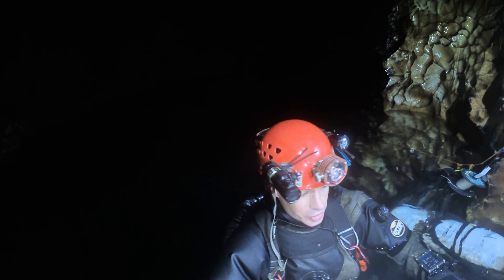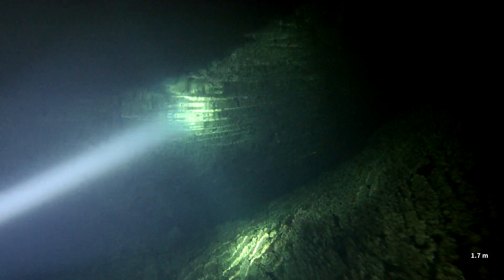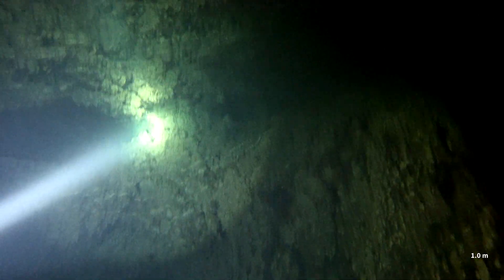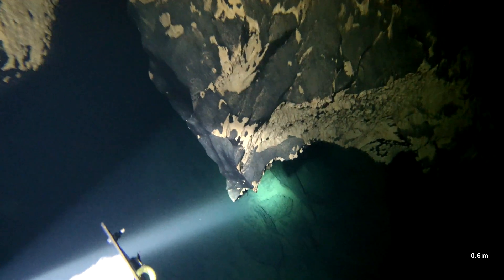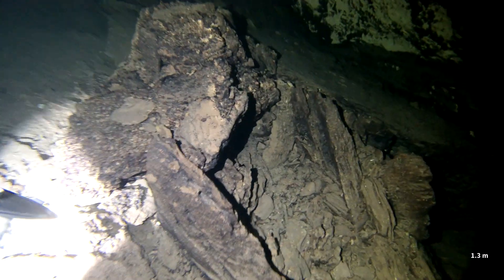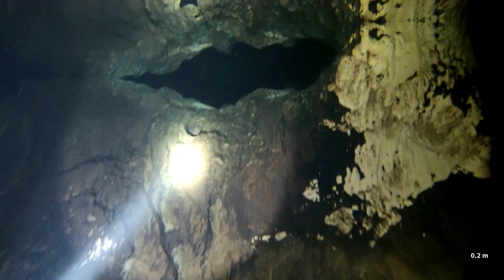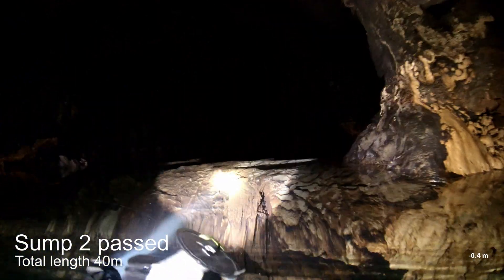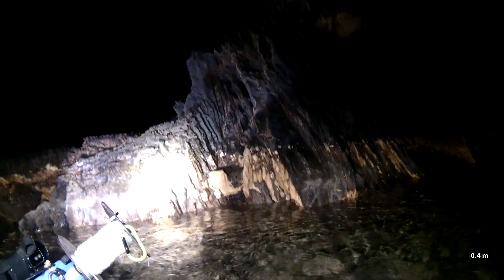Tresviso Caves Project - Road to Certain Death - Cave Diving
Operating from the mountain village of Tresviso (Cantabria), in the eastern massif of the Picos de Europa, the current expedition team has been mapping and exploring caves in the area since 2015. However cave exploration here has been taking place since the early 1970’s when Lancaster University Speleological Society (LUSS) first visited the area.
Tresviso is situated above the Urdon gorge where a major cave, Cueva del Nacimiento (also known as Cueva del agua) resurges. The water which leaves the cave is captured by the Canal de Urdón which takes it to the nearby hydroelectric station. Each day millions of litres of water flow out of the cave which is indication of how significant it is for the hydrology of the limestone mountains which tower above the gorge.
In 1976 the cavers exploring Nacimiento located an unusual feature. After Colin Boothroyd scaled an 8m waterfall they found a deep sump pool immediately at the top of the climb. Inspired by Monty Python they named the cave passage the ‘road to certain death’ and the sump itself became ‘certain death’.
Rob Parker was first to venture into the water in 1985 and again in 1986 when he reached -64m and reported an ascending shaft leading on. Gavin Newman then took up the challenge of diving here which culminated in the 1996 trip where he made a film for the BBC’s extreme lives series about diving the sump with Phil Short. The film was called ‘the road to certain death’ and features Gavin, Phil, Colin, Jim Thompson and Mark(?)
Since 1996 the sump has remained dived until this year when I was able to make an attempt to explore it thanks to an excellent team of cavers from the Tresviso Caves Project. The sump is located approximate 1 hour from the entrance but before I could dive we needed to re-climb the 7m water fall and rig ropes in this section. Then the heavy and bulky diving equipment was carried to the sump for me to dive. I was expecting a deep dive with significant decompression and chose to use a KISS Sidewinder with TMx bailout/dil. At the furthest point reached by the previous explorers the way on was clear to me, a tall rift which opened out quickly into a huge passage. After 200m of diving and route finding the passage had ascended to 6m depth where after completing my final deco stop I was able to surface in a medium sized lake. Following the cave upstream I soon encountered sump 2 which I passed after a 40m dive to reach a sizable dry chamber with several possibilities for future exploration.
A massive thanks to all the cavers on the Tresviso Caves Project expedition who made this possible and to the previous explorers of this fantastic cave.